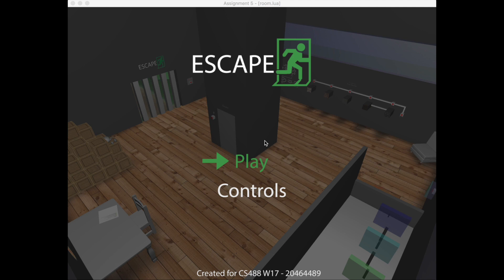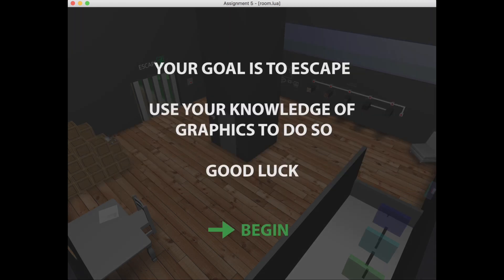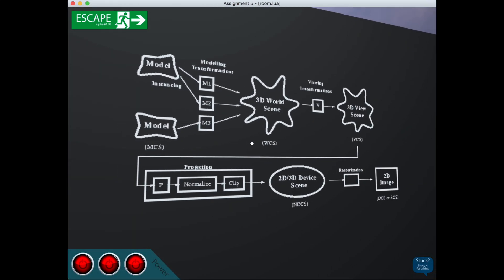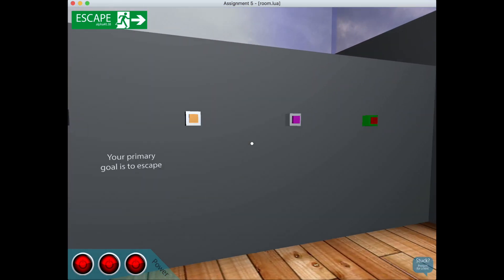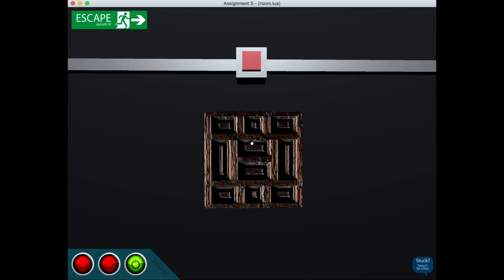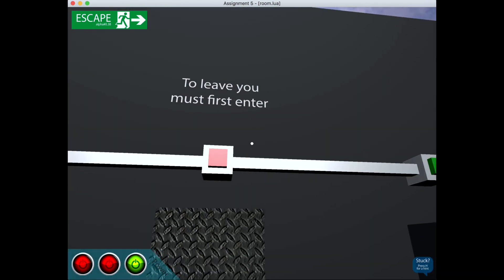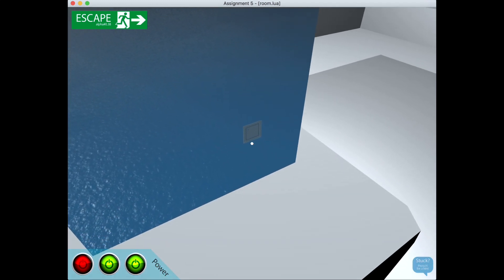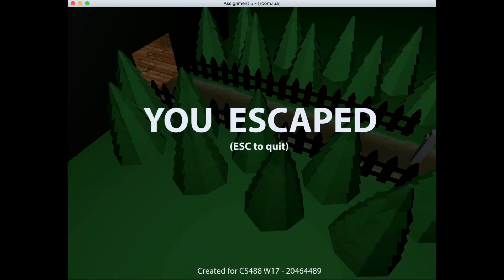Escape - CS488 Final Project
This is a video of my final project for CS488. I created an escape the room OpenGL game based on a set of 10 required technical graphics objectives.